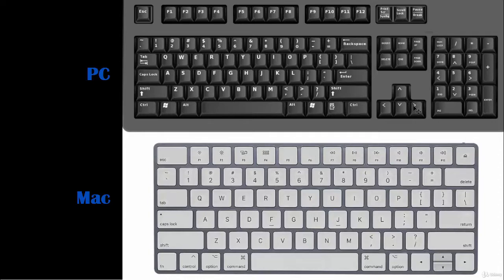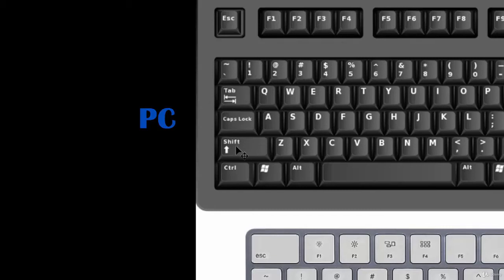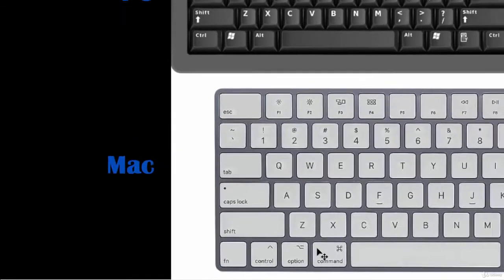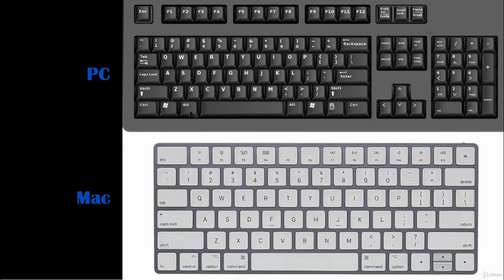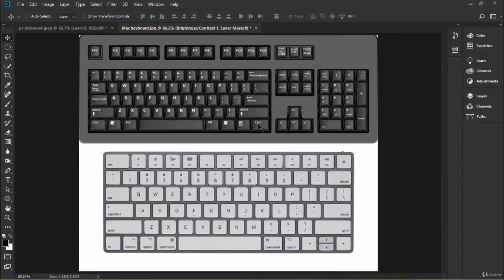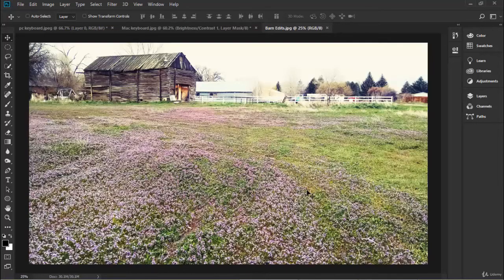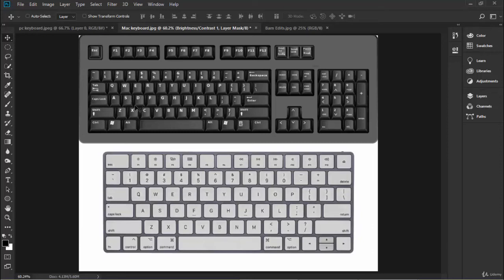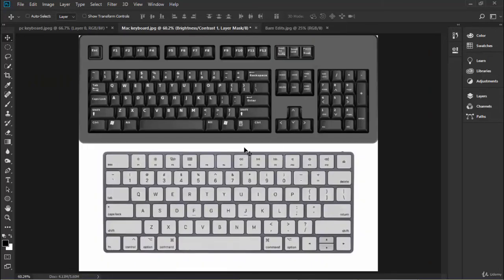3 Keyboard Shortcuts for PC and Mac